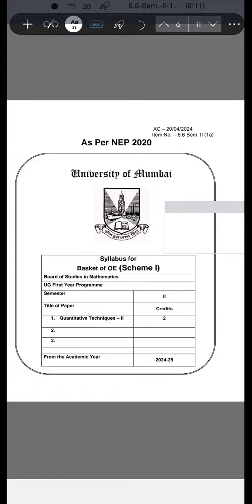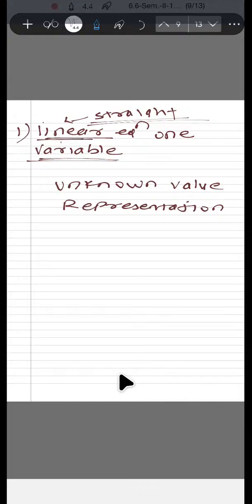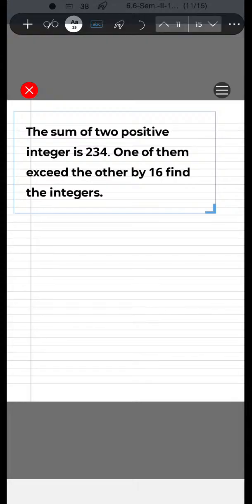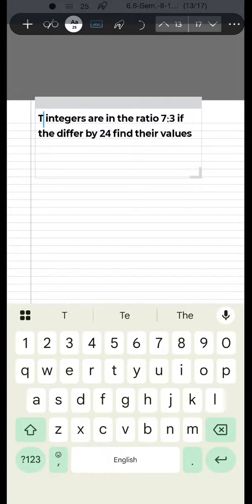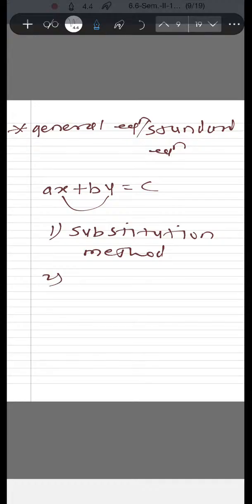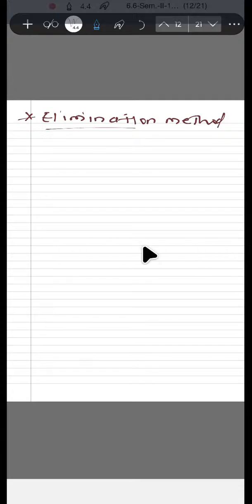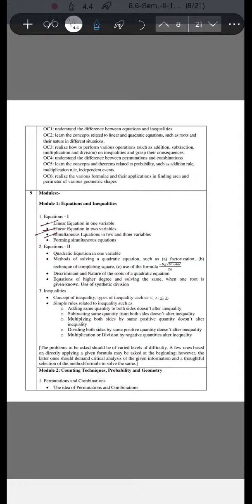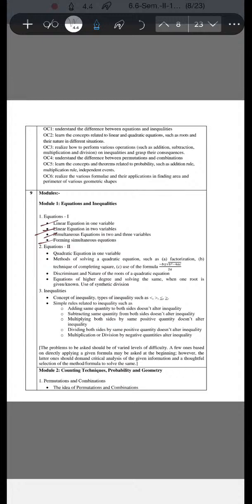FYB.COM, FYBAF, FYBSC -IT SUBJECT - OE QUANTITATIVE TECHNIQUE II